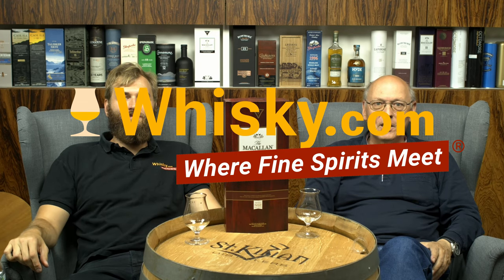Macallan Rare Cask Batch No. 2 2019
Nosing
Whisky.com reviews the Macallan Rare Cask Batch No. 2 2019. The Rare Cask bottling is released in a number of small batches each year. 50 selected sherry barrels are used for the special single malt.